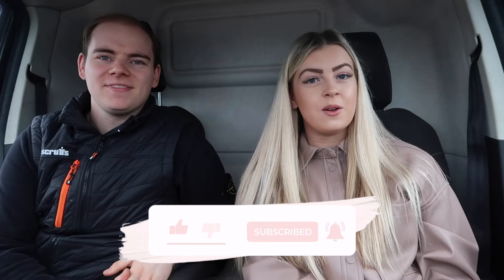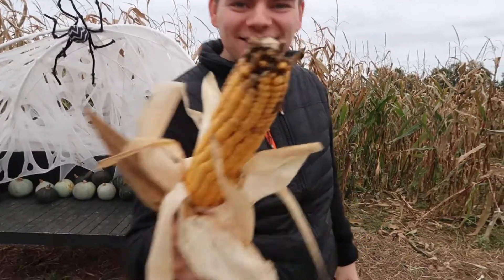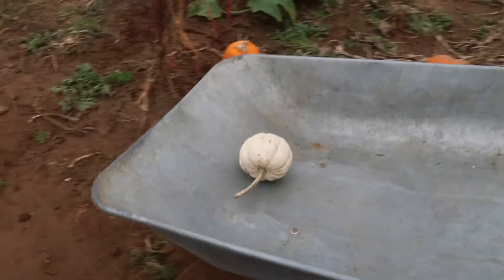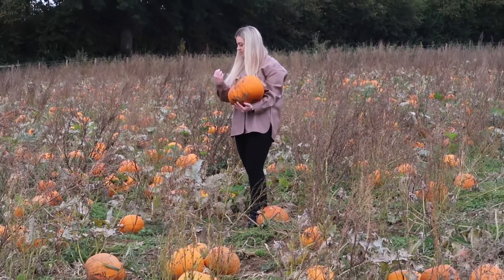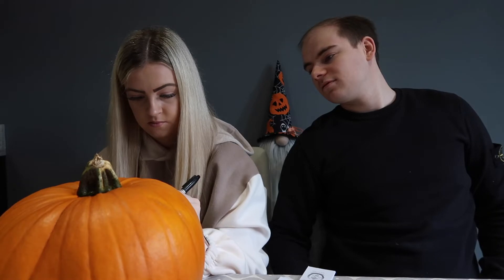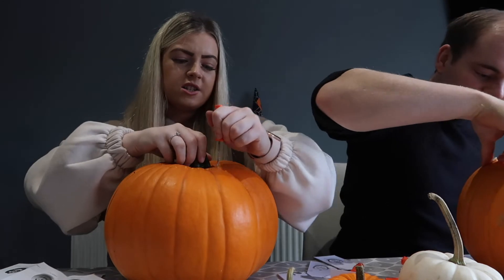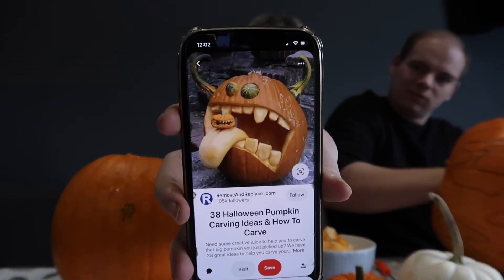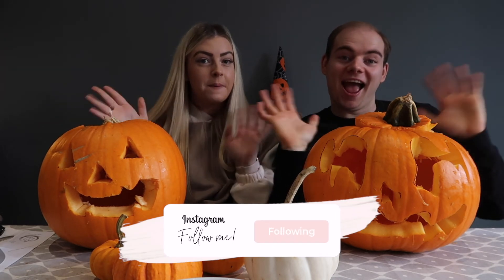A DAY AT THE PUMPKIN PATCH | COSY AUTUMN VLOG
hey my angels, the best vlog of them all has arrived! I feel like I have been waiting to film this forever but Im so happy its finally came around!! Todays vlog myself and Ben take an annual trip to our local Pumpkin patch & carve our pumpkins giving you all the cosy feels!
I really hope you enjoy this vlog as we had so much fun filming this💗
Once again thank you so much for all the support, make sure to smash the thumbs up button & subscribe to my channel and I will see you Wednesday for a extra upload - YAY🎃